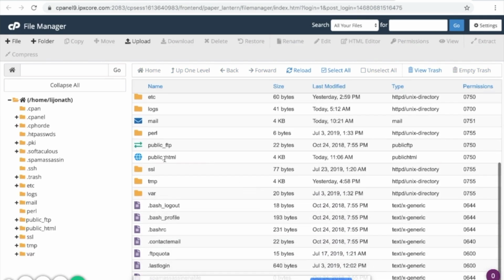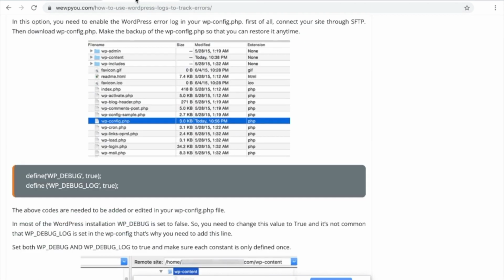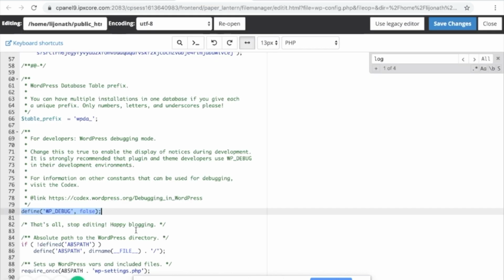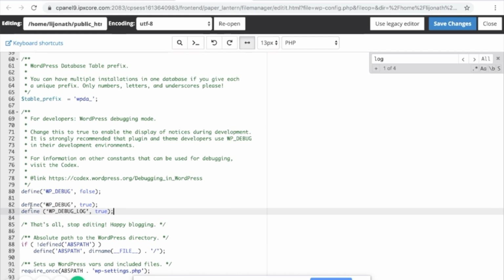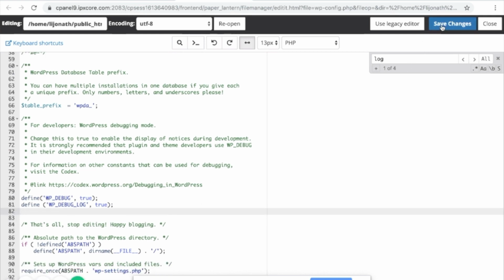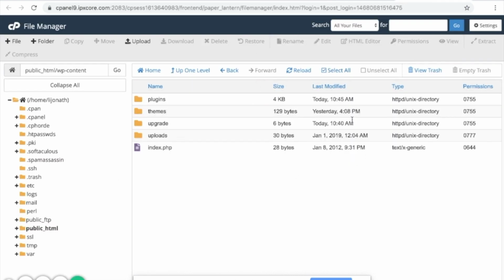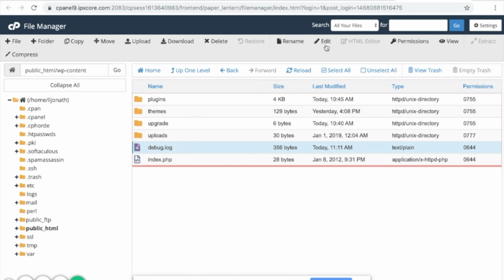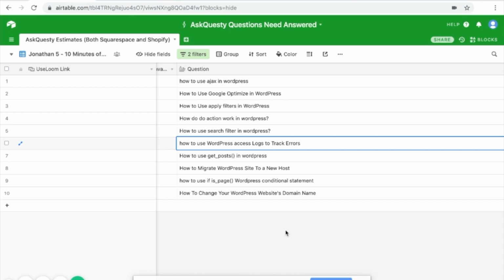WordPress Access logs | Wordpress Tutorial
Was this helpful? Ask your Wordpress questions now

This is a Wordpress tutorial on how to use wordpress access logs to track errors

You can hire us to help you with your Wordpress questions or tasks

Our service is:

On-demand:
   Get help the same day
Affordable:
   Most answers cost only $5 - $25
Top quality:
   Screen recorded video tutorials by Wordpress experts